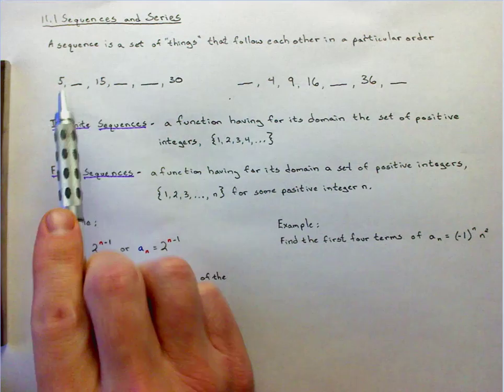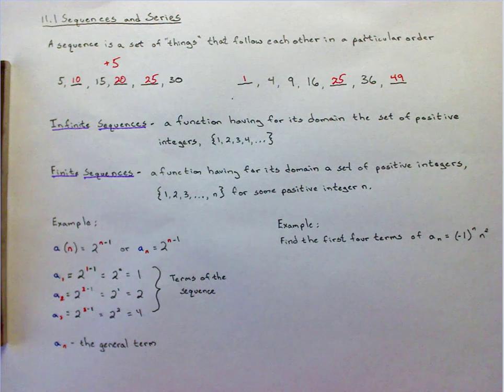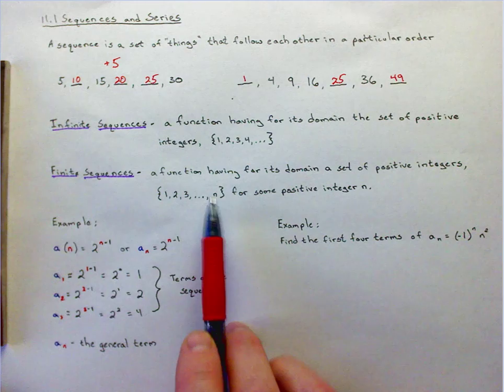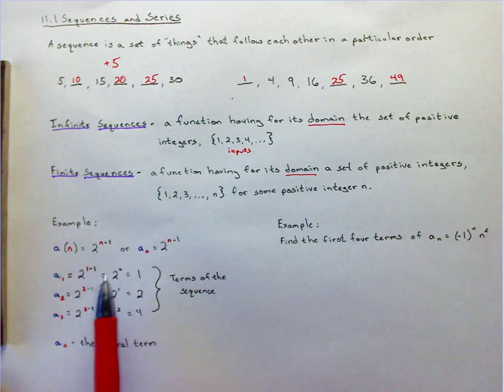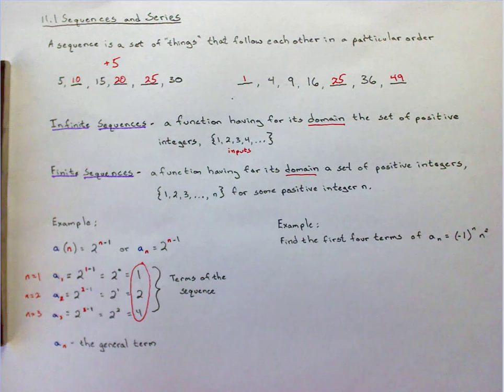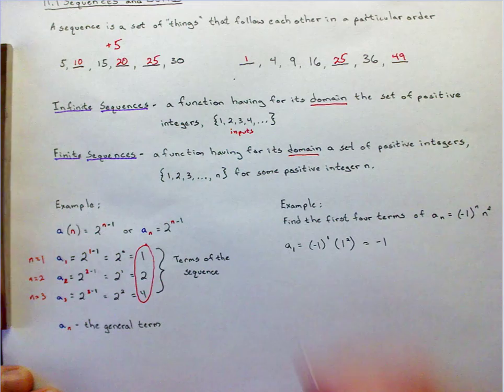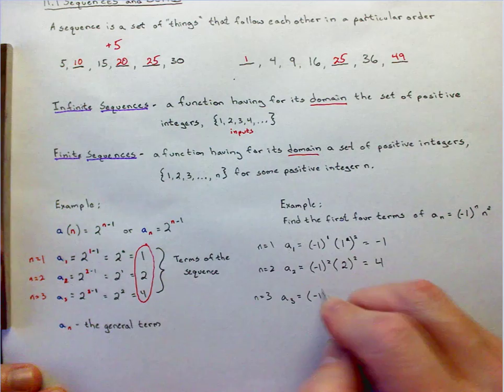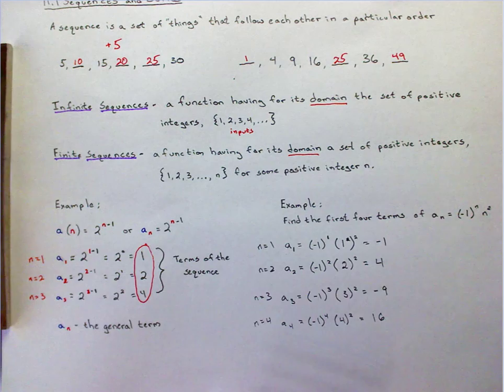11.1 Sequences and Series: Sequences